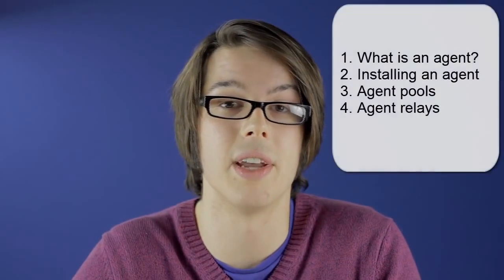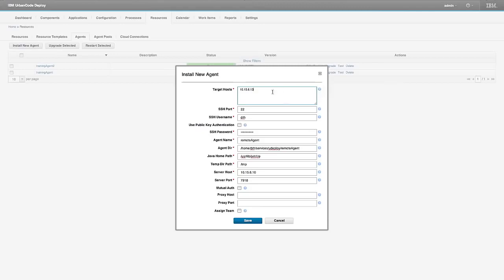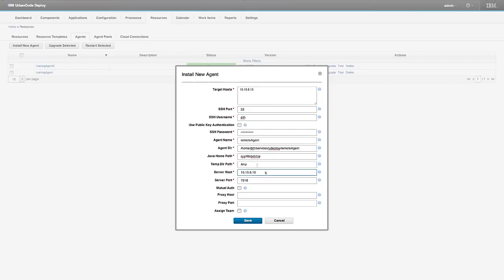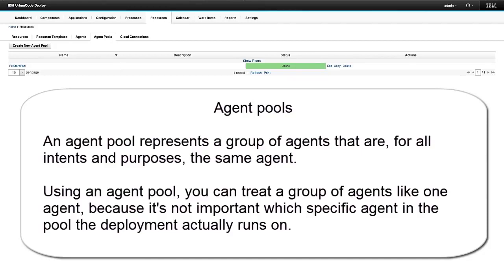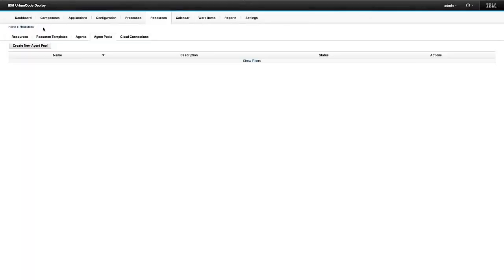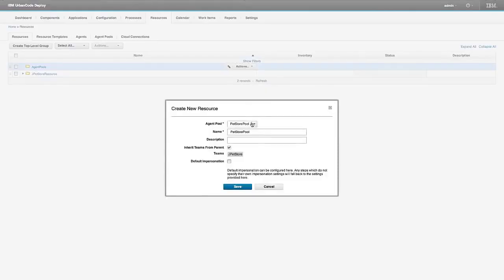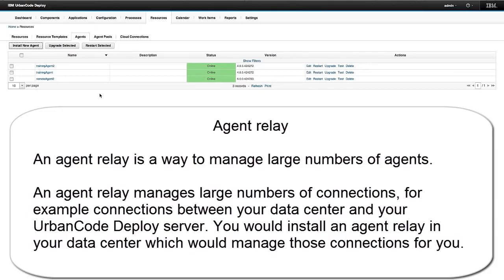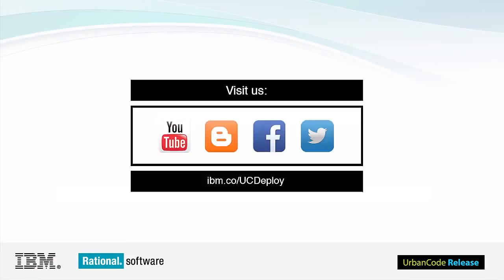Urbancode Deploy uDeploy Agents introduction and demo in 6 0 1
Agenda
👉 Sustainable Infrastructure: Promote the development of sustainable infrastructure in urban areas, focusing on energy-efficient buildings, renewable energy    sources, efficient public transportation systems, and green spaces. Encourage the use of environmentally friendly materials and technologies to minimize    the ecological footprint of urban development.

👉 Smart City Solutions: Implement innovative technologies and digital solutions to enhance the efficiency and effectiveness of urban services. This       includes the use of data analytics, Internet of Things (IoT) devices, and artificial intelligence to improve transportation, waste management, energy    distribution, and public safety.

👉 Mixed-Use Zoning: Encourage mixed-use zoning policies that foster vibrant and diverse urban environments. Create neighborhoods that combine residential,    commercial, and recreational spaces to promote walkability, reduce commuting distances, and support local businesses.

👉 Community Engagement: Foster active citizen participation and community engagement in urban planning and decision-making processes. Involve residents,    businesses, and other stakeholders in shaping the future of their neighborhoods, ensuring inclusivity and responsiveness to local needs.

- Private video is only available for 599 Plan.

Top 10 Certifications in the world
1. DevOps Certified Professionals (DCP)

2. Site Reliability Engineering Certified Professionals (SRECP)

3. DevSecOps Certified Professionals (DSOCP)

4. Master in DevOps Engineering (MDE)

5. Kubernetes Certified Administrator & Developer (KCAD)

6. GitOps Certified Professional (GOCP)

7. Master in Observability Engineering (MOE)

8. MLOps Certified

9. DataOps Certified Professional (DOCP)

10. AiOps Certified Professional (AIOCP)